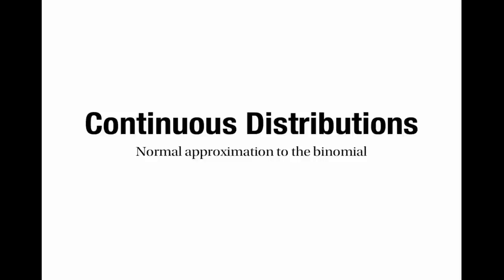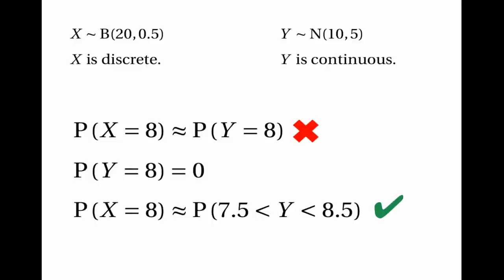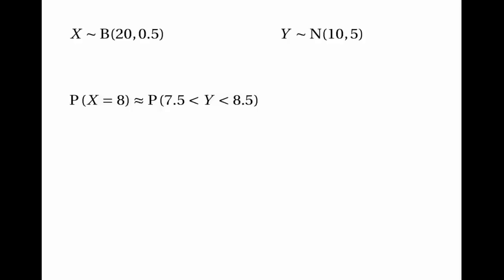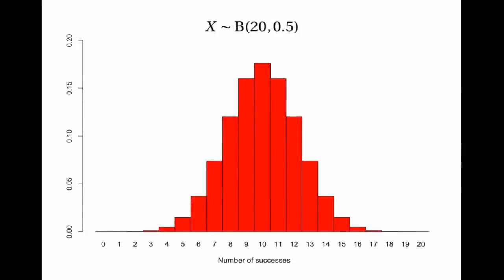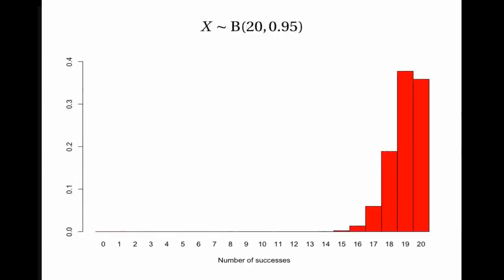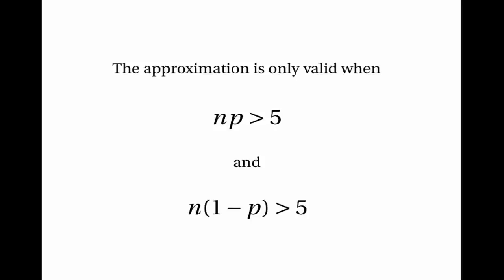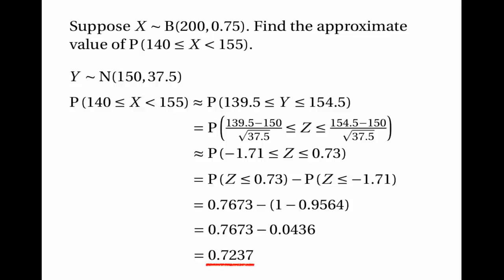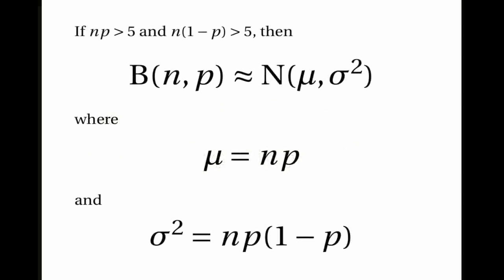Normal Approximation to the Binomial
This is the second in a sequence of tutorials about approximations. I explain how to approximate a binomial distribution with a normal distribution.

Tutorials on approximations